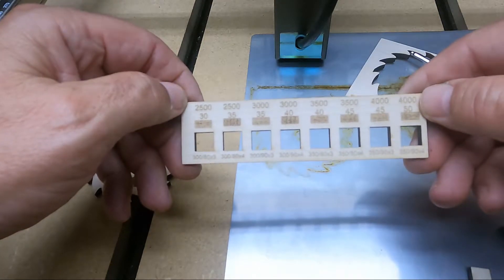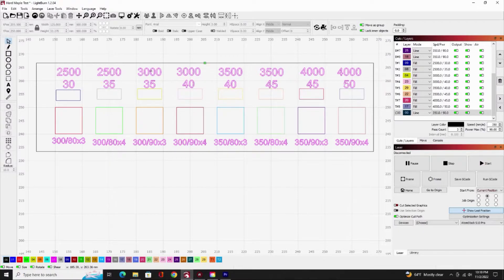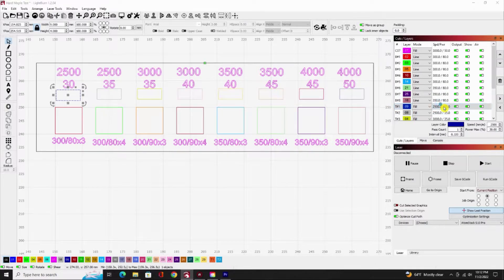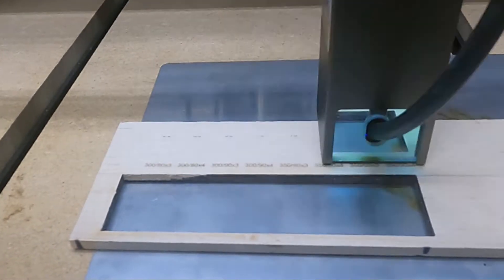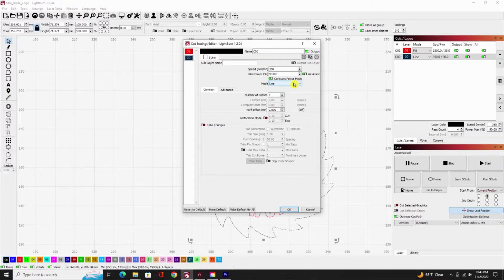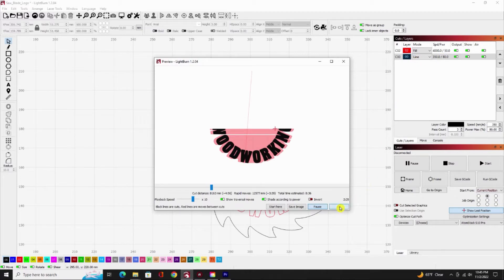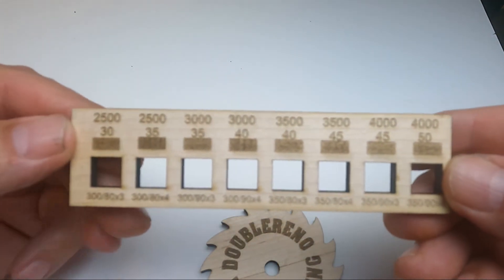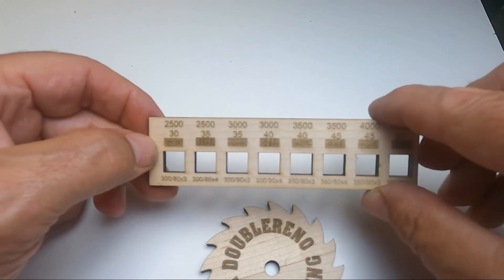Make a guide for Atomstack Laser using LightBurn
I show you how I made a guide for Speeds and power for engraving with a Atomstack S10 Pro, and also how to get the best cutout with the fastest speeds. I designed all of this with my Lightburn software. I also used my guide to create and cut out a logo using the laser guide.
932RG3SRSS30X7AE